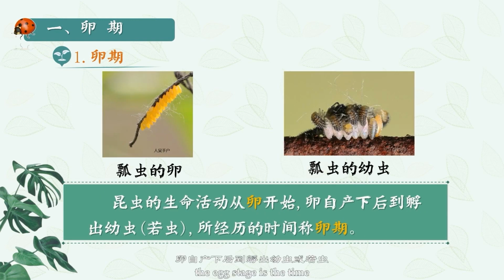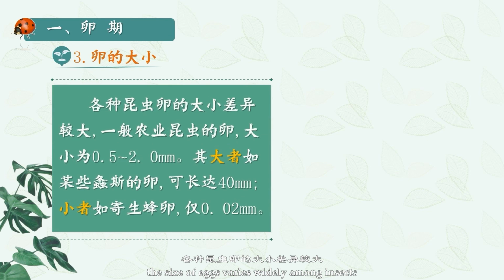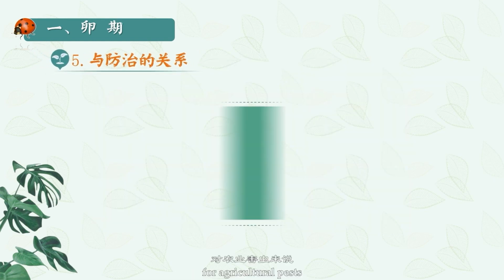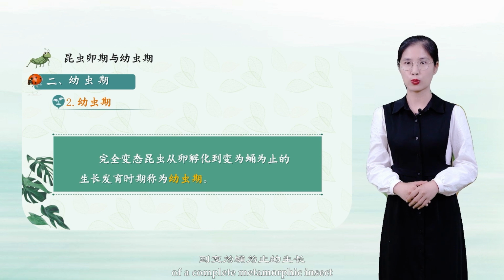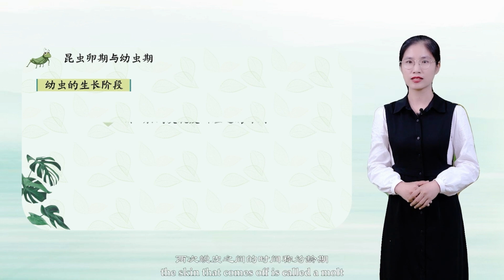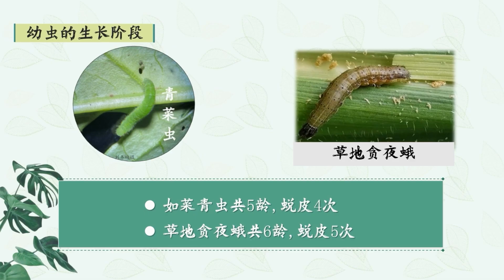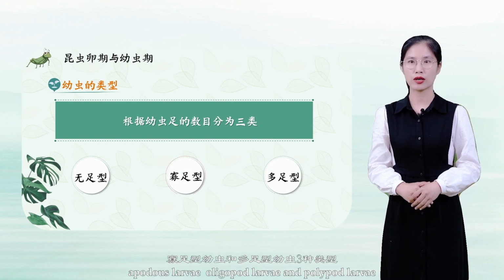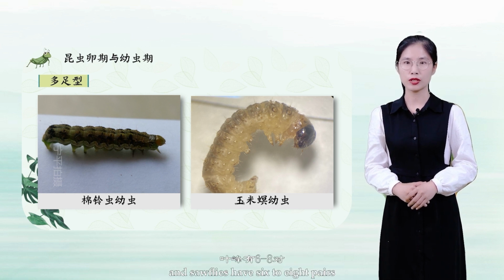5. Insect Egg Stage and Larval Stage